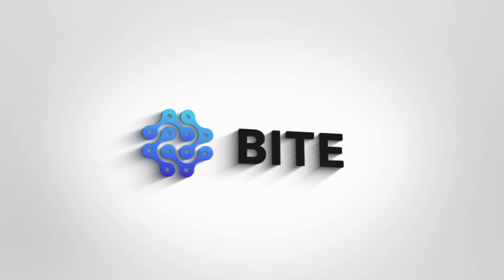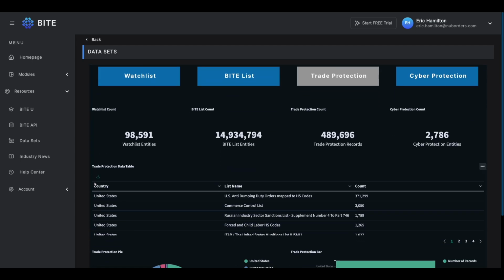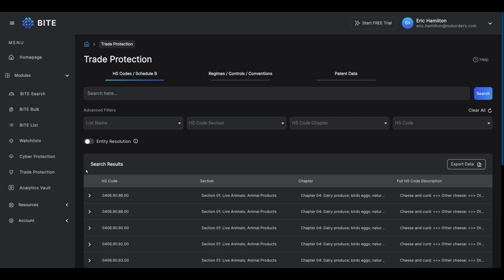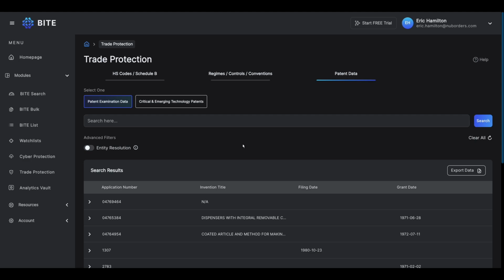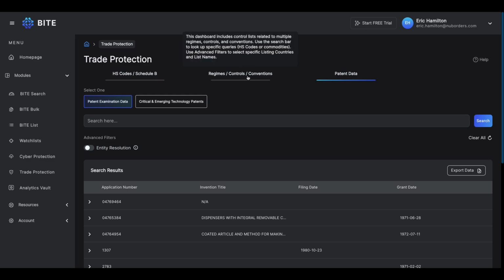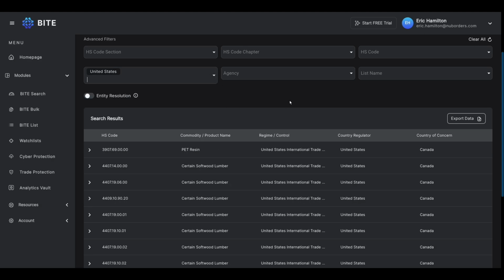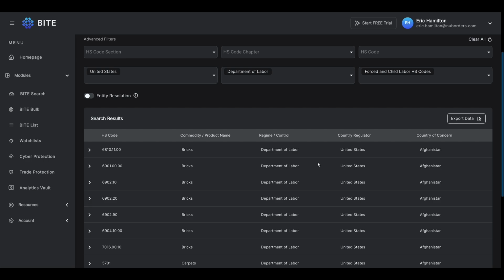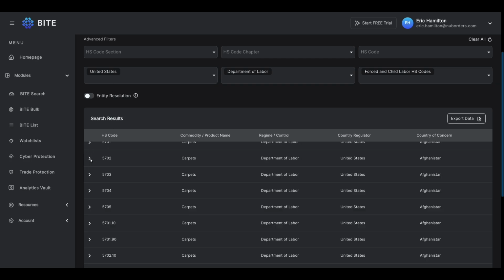BITE Trade Protection How To Guide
Interested in learning how to use the BITE Trade Protection module? Check out this video to see how BITE's Trade Protection module allows you to search and confirm HTS or Schedule B codes, research licensable or dual-use commodities, or check U.S. patent data. Interested in a free demo? and reach out to our team now!